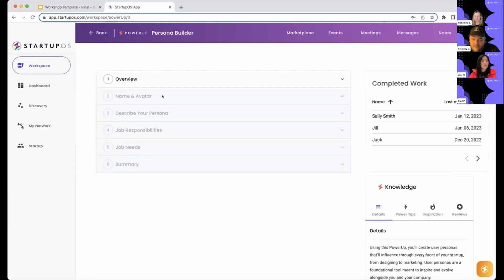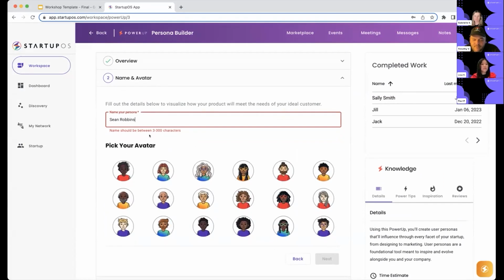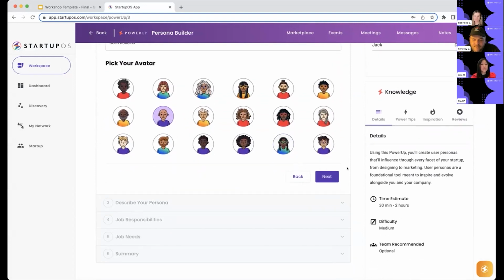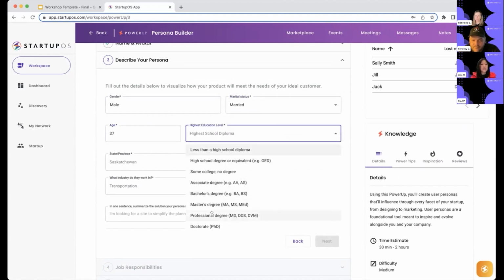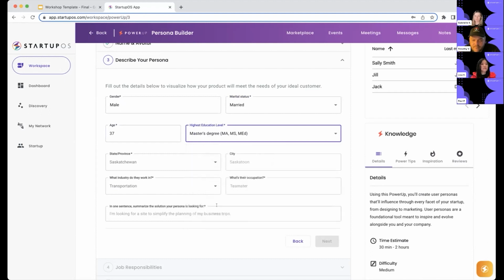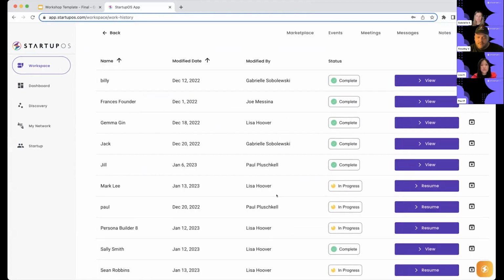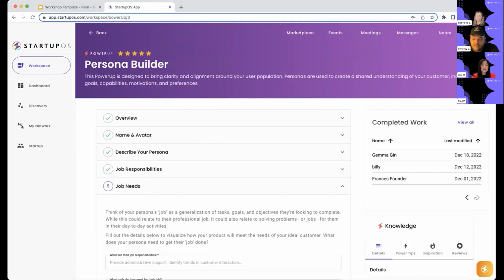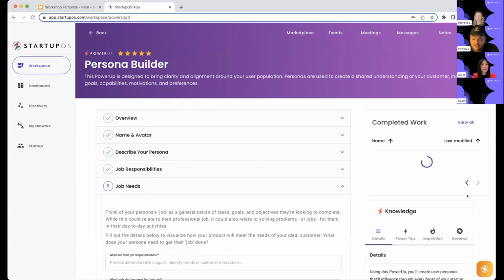Persona Builder Workshop (highlights)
Watch highlights of our ‘Persona Builder’ workshop (aired 1.13.23), where our team walks you through building a persona on StartupOS & how you can pair these personas with UX knowledge to boost your startup! The webinar starts with a brief introduction from Gabrielle, the Director of Customer Success, followed by a personalized and thorough demo of the StartupOS PowerUp “Persona Builder” led by Chief Experience & Design Officer, Lisa Hoover. Next, our VP of Product, Tim, briefly discusses the layout and importance of the upcoming StartupOS Score. The session concludes with a Q&A session.

Whether you’re a first time founder or a serial entrepreneur, StartupOS is open and welcome to all founders from all walks of life! We are here to provide you with free access to the business tools, guidance, mentors, and investors you need to accelerate the growth of your company.